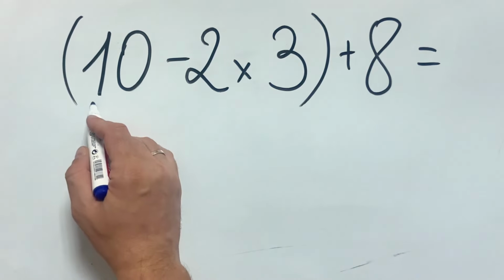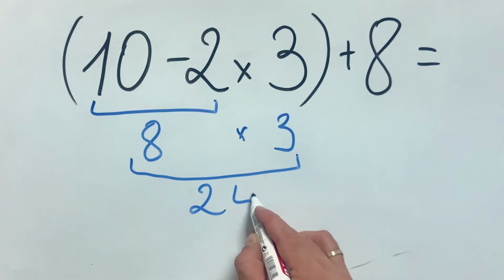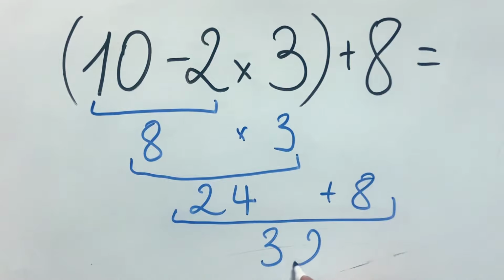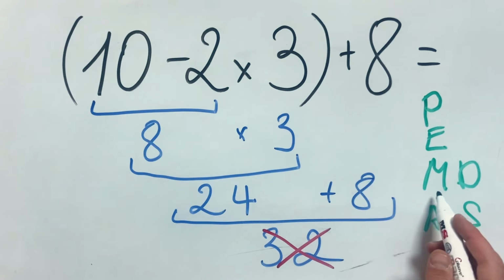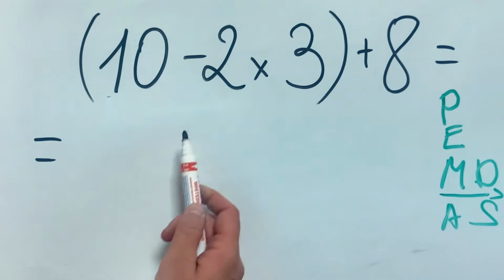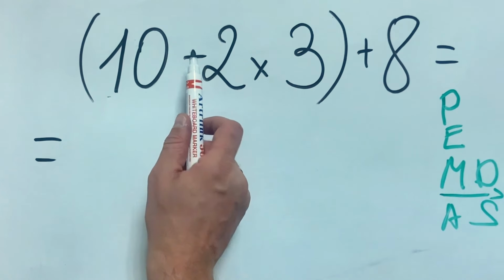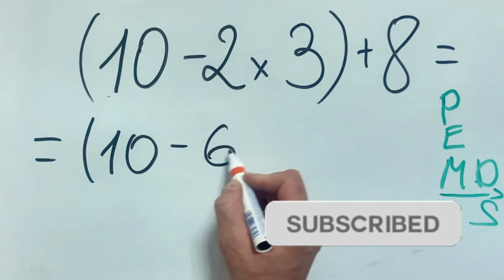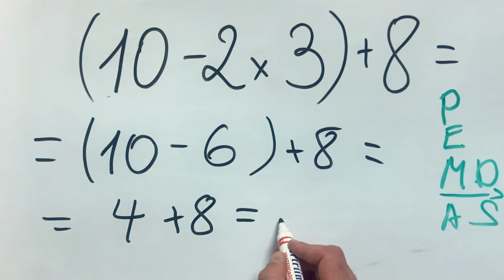Don't Rush Inside Those Parentheses! (10-2×3)+8 = ?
Parentheses don't mean "just go left-to-right"! Can you solve (10-2×3)+8 without rushing?

🔥Today's Challenge:
(10-2×3)+8 = ?
a. 12
b. 32
c. 20
d. 8

Slow down and solve it carefully! 👇

🎯 What You'll Learn:
- The critical mistake people make INSIDE parentheses
- Why PEMDAS still applies inside those brackets
- How to remember "multiply first" even in parentheses
- My two methods: Standard step-by-step vs. rewriting approach
- The rule that saves you every single time

💡 Skills You'll Master:
✅ Proper order of operations INSIDE parentheses
✅ Never rushing through brackets just because they're there
✅ Remembering multiplication priority everywhere
✅ Getting these right 100% of the time

The Parentheses Don't Change PEMDAS!

When people see (10-2×3)+8, they make a HUGE assumption that costs them the right answer:

❌ Common Mistake  - "Parentheses = Left-to-Right":

They think: "It's in parentheses, so just solve left-to-right!"
10-2 = 8 first
Then 8×3 = 24
Then 24+8 = 32 ✗ COMPLETELY WRONG!

✅ The CORRECT Way:
Parentheses tell you WHAT to solve first, but PEMDAS tells you HOW!

Step 1: Look INSIDE the Parentheses

See (10-2×3)
Inside there's subtraction AND multiplication
Multiplication FIRST! → 2×3 = 6

Step 2: NOW Do the Subtraction

10-6 = 4
Parentheses done!

Step 3: Add What's Outside

4+8 = 12
Answer: 12 ✅

Here's The Key Rule:
Parentheses tell you WHAT to prioritize, but INSIDE those parentheses you STILL follow PEMDAS!

Multiplication beats subtraction - ALWAYS. Even inside parentheses!

When you see parentheses:

- Don't rush - they're there for a reason
- Scan inside - what operations are in there?
- Apply PEMDAS inside - multiply/divide before add/subtract
- Then solve step by step
- Finally deal with what's outside

My Advice: Parentheses are like a "priority zone" - you handle that zone first. But inside that zone? Same rules as everywhere else in math!

Don't let parentheses make you panic. Just slow down, look at what's inside, and remember: multiplication before subtraction, ALWAYS.⚡

Take Action:
✅ LIKE if you almost went left-to-right inside!
✅ COMMENT your answer - did you get 12 or 32?
✅ SHARE to test who else rushes through parentheses!

💬 Let's Talk:
Be honest in the comments:

- Did you do 10-2 first?
- What was your answer before watching?
- Does this parentheses rule make sense now?